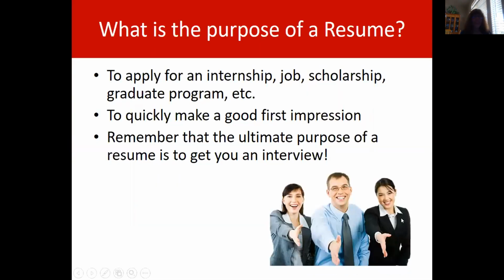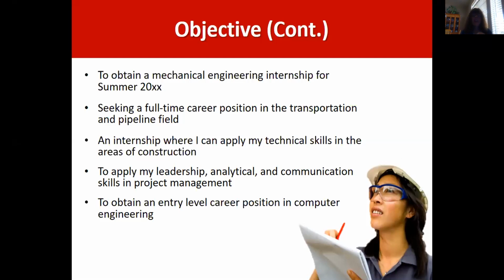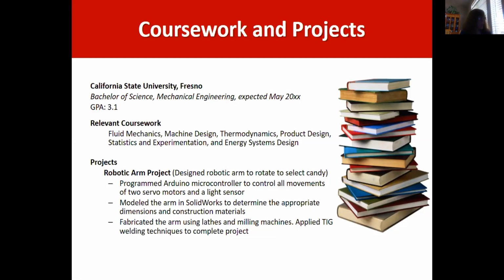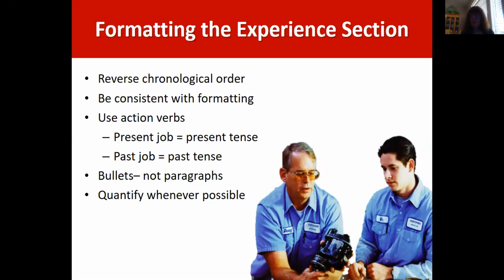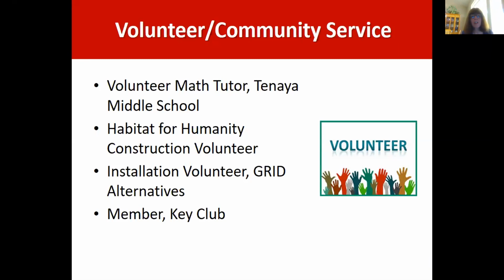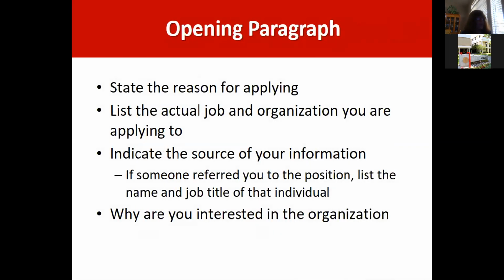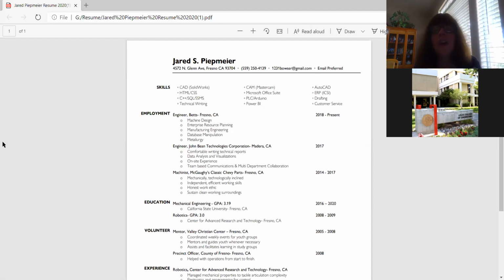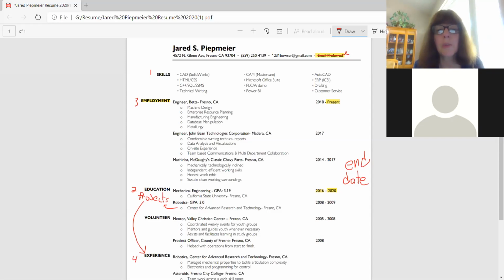Lyles College of Engineering (LCOE) Resume Workshop